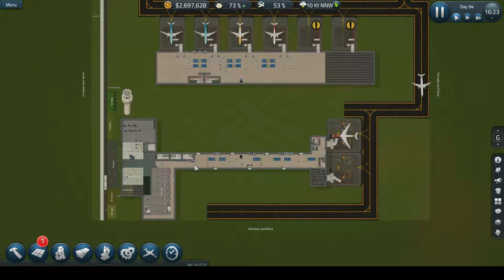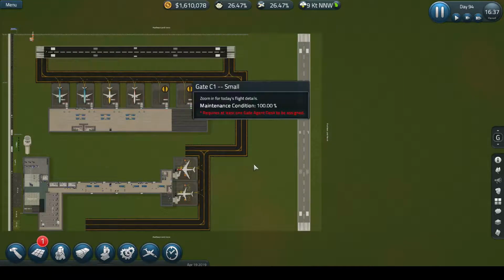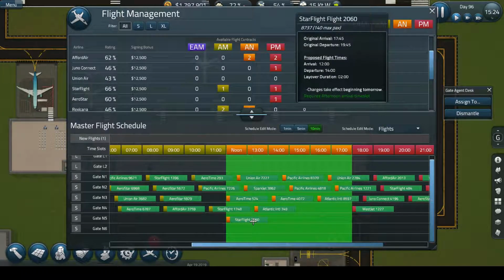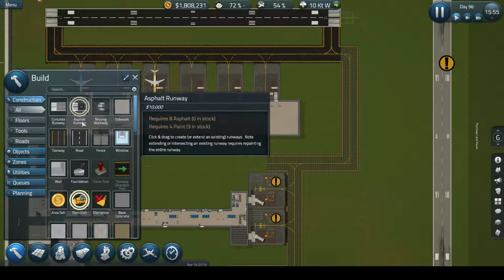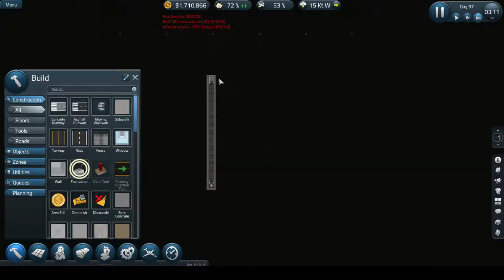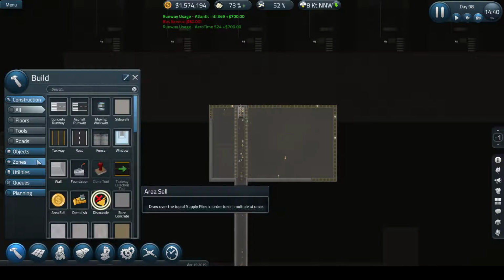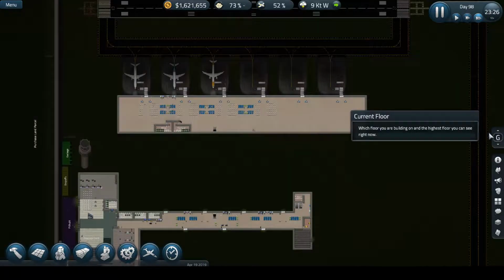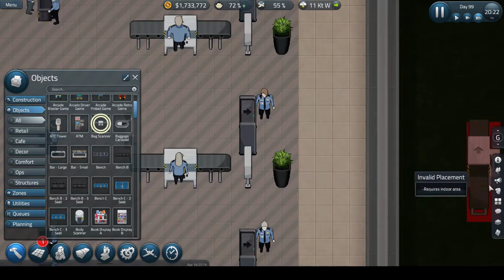SimAirport Ep 17: A New Runway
Expansion to the north is all but completed and so it's East young man.